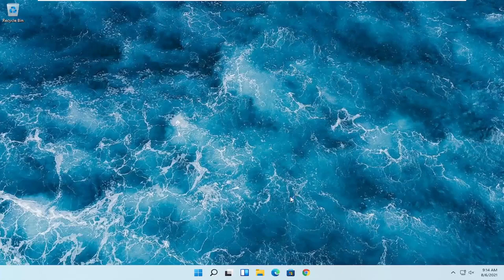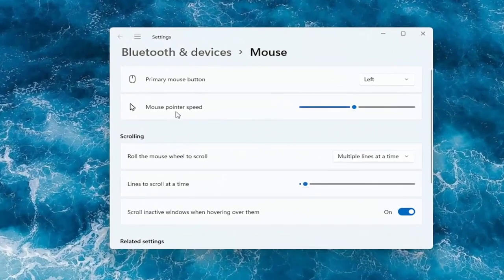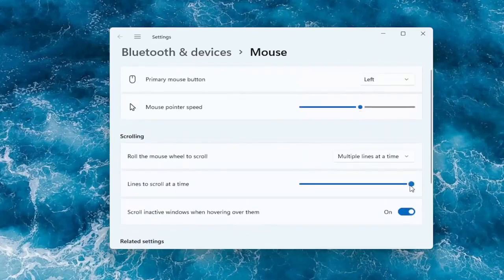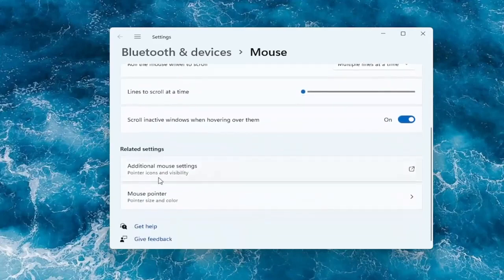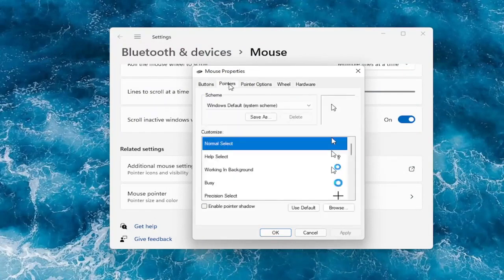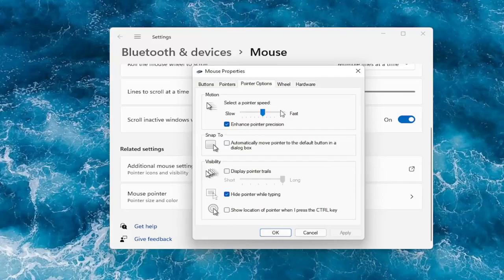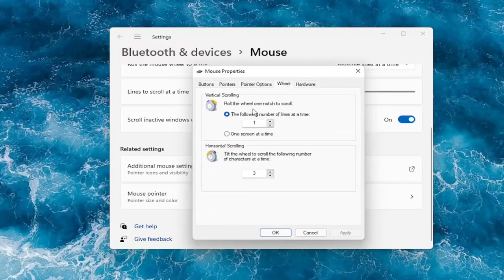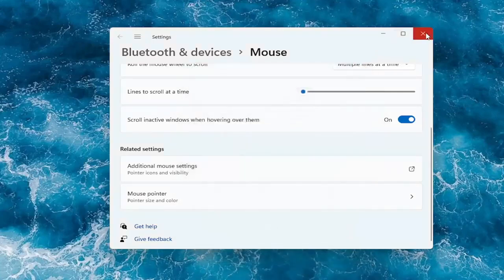Cara Mengatur Kecepatan / Sensitifitas Mouse DI Windows 11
Ingin tahu DPI mouse Anda? Berikut adalah beberapa cara untuk mengetahui sensitivitasnya dan juga menyesuaikannya.

DPI (dots per inch) mengukur sensitivitas mouse, dan sangat penting untuk memiliki DPI mouse yang tepat di komputer Anda, terutama untuk bermain game atau mengedit foto. Jadi perlu untuk mengubah DPI mouse atau menyesuaikan DPI mouse sesekali.

Masalah yang dibahas dalam tutorial ini:
ubah dpi pada mouse apa pun
ganti dpi mouse Logitech
pengubah dpi mudah
ganti mouse gaming dpi
cara mengubah dpi pada mouse
ubah dpi Logitech m511
ubah dpi Logitech g305
ubah dpi mouse
ubah dpi mouse windows 11
ubah dpi pada mouse
ubah pengaturan dpi windows 11
ubah dpi windows 11
ubah dpi windows 11 mouse